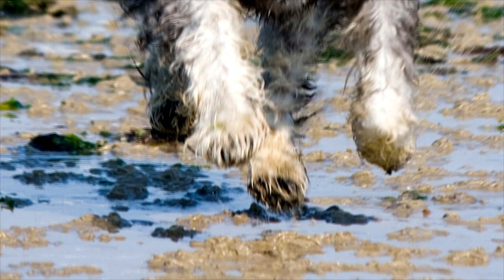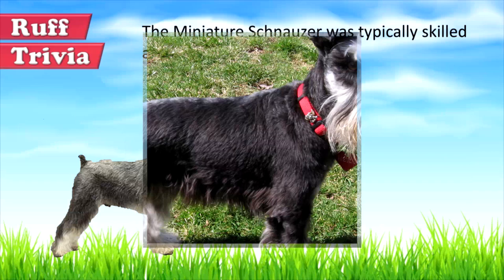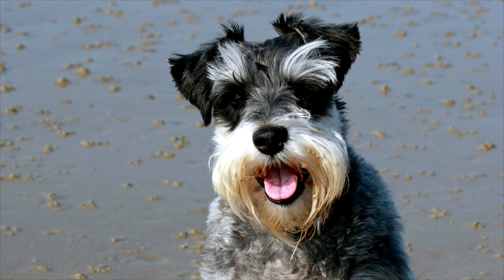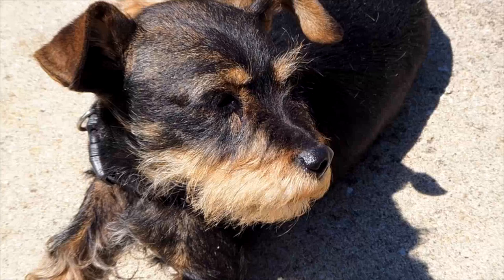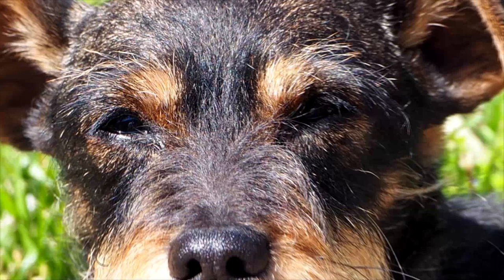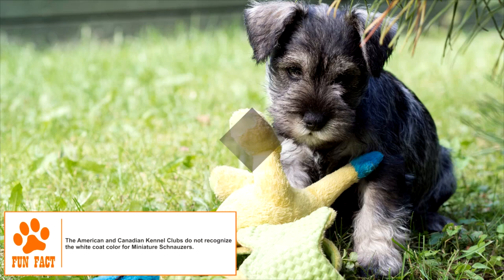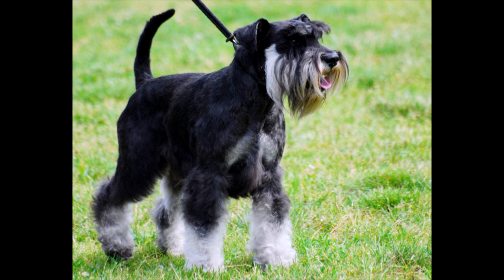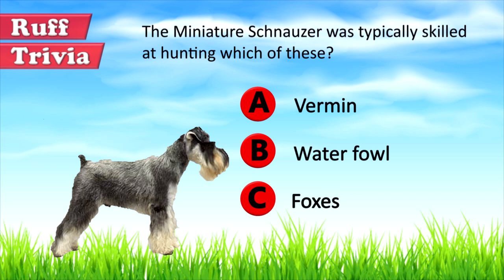Dogs 101 - MINIATURE SCHNAUZER - Top Dog Facts About the MINIATURE SCHNAUZER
The Miniature Schnauzer is a member of the Schnauzer type of dogs and, as the name suggests, is a smaller form of the Standard Schnauzer. The Standard variety was developed in Germany in the 19th century for hunting, herding and guarding on farms. With time, the farmers developed a more compact version – the Miniature Schnauzer – by crossing with Affenpinschers and Miniature Poodles. By the turn of the 20th century, the Miniature was being considered a breed distinct from the Standard. The American Kennel Club places it in the ‘terrier’ group of dogs, unlike the other Schnauzers. The breed came to the US well after its larger cousins, but soon became more popular both as a family pet as well as a show dog.

Time for some Ruff Trivia:
- The Miniature Schnauzer was typically skilled at hunting which of these?
o A:  Vermin
o B:  Water fowl
o C:  Foxes

Adult Miniature Schnauzers have a height of 12 to 14 inches and weigh between 13 to 15 pounds. The dog has a square built, rectangular head and straight, rigid front legs. Bushy beard, mustache and eyebrows; teeth that meet in a ‘scissor bite’ and V-shaped, forward-folding ears are other characteristic physical traits. Its feet have thick, black pads and are often called ‘cat-like’. A soft undercoat and a wiry exterior fur make up its double coat. Black, salt and pepper, black and silver, and pure white are the common coat colors.

Grooming: Despite being a furry breed, shedding is minimal in case of Miniature Schnauzers, making a twice-a-week brushing schedule generally enough. Regular trimming of hair for pets and more involved stripping for show dogs is needed to keep the dog looking tidy. Nail clipping, teeth brushing and ear cleaning have to be regular too.

Temperament: One of the qualities that have kept the Miniature Schnauzer a family favorite for decades is its temperament, which can be described as neither aggressive nor timid. It is an alert, playful and outgoing dog that gets along well with kids and other dogs. Generally aloof with strangers, it can become friendly once introduced properly. Despite being bred on farms, its size makes it well suited for life in apartments.

Training: The Miniature Schnauzer is a very intelligent dog, often seen in trials that test agility, obedience and tracking. Its drive to hunt small animals needs to be controlled through early training if made to live with cats or other small pets. It enjoys vigorous play and running around in open farm-like spaces, but a moderate to long walk on leash or a good play in the yard can take care of its daily exercise needs.

Health: The life expectancy of the Miniature Schnauzer is 12 to 14 years. It is a generally healthy breed, with some typical problems seen being diabetes, pancreatitis, eye-related issues, von Willebrand disease and dermatitis. Feeding the dog a non-fatty diet can prevent some of these.

The smart and spunky Miniature Schnauzer is perfect for apartments or suburban homes. Easy to train, this house guard loves to join its family in all their activities, whether it's a game in the yard or lounging in the living room.

Find out if the Miniature Schnauzer would be a good addition to your home. Now you can visit Brooklyn’s Corner.com to take our quiz and find out which dog would be the best match for you.